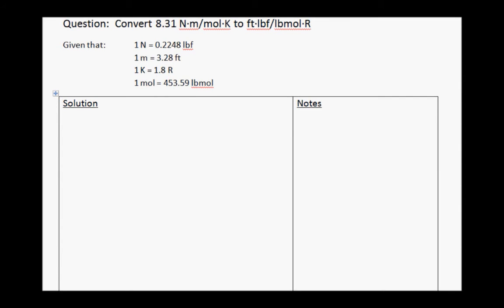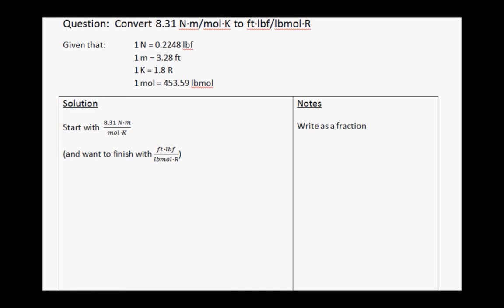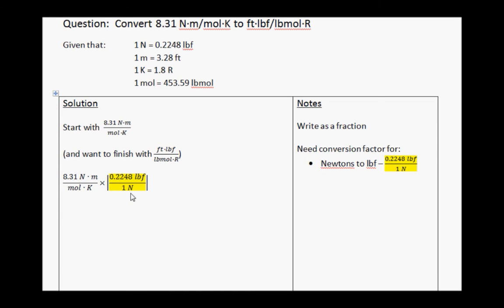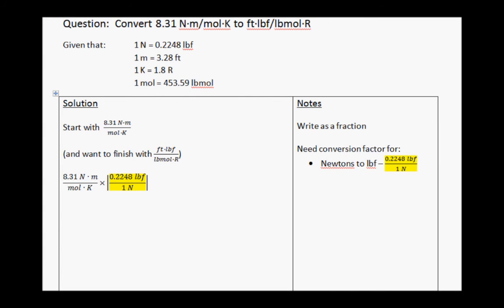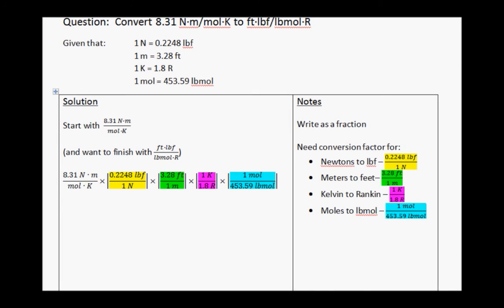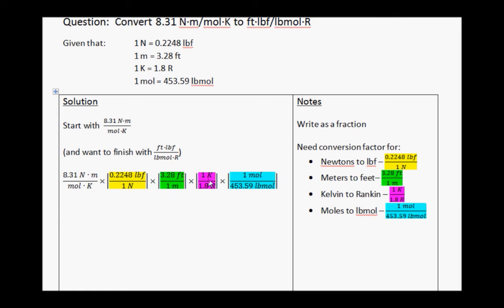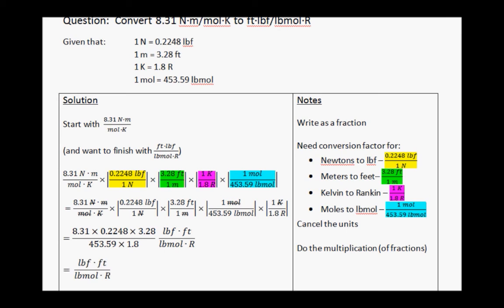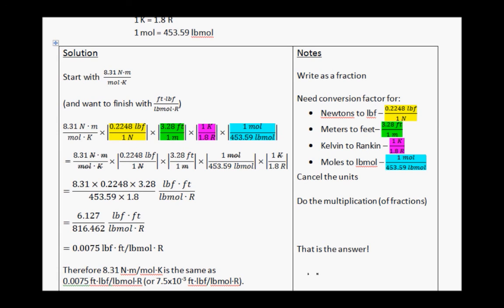Durham College - Unit Conversions: Example #4 - SALS tutorial